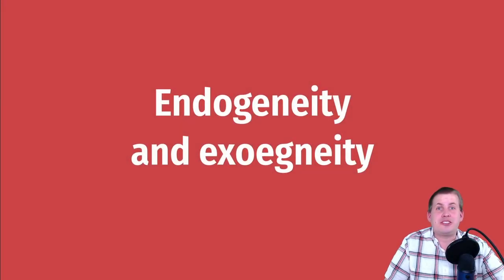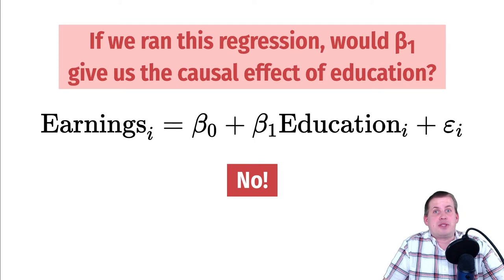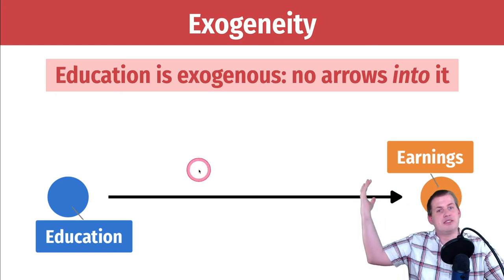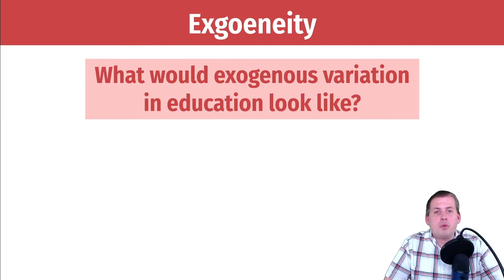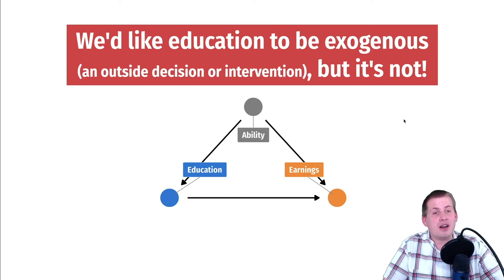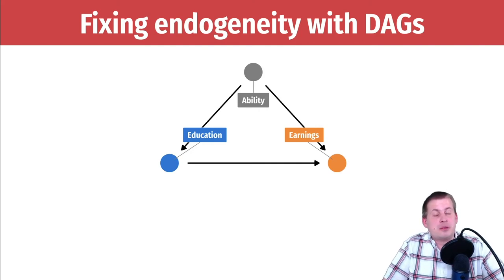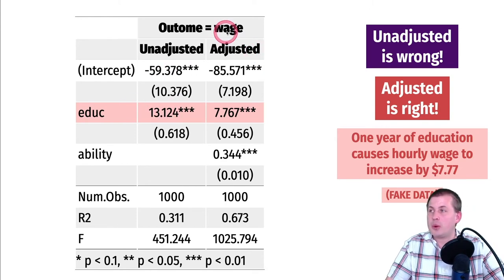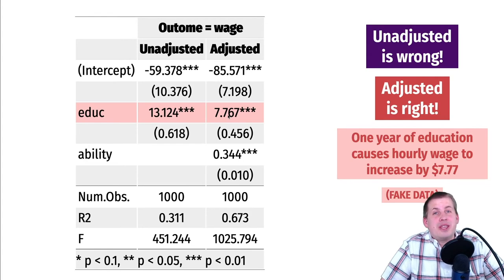PMAP 8521 • (11) Instrumental variables I: (1) Endogeneity and exogeneity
Discussion of the difference between endogeneity and exogeneity in a DAG